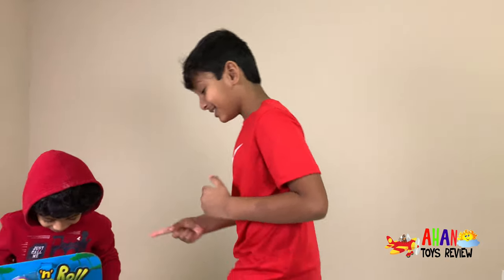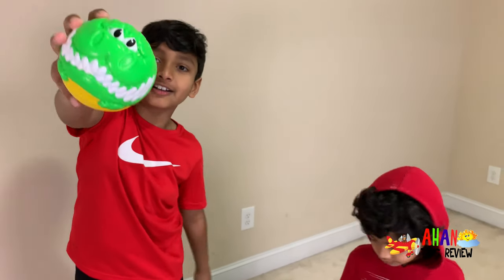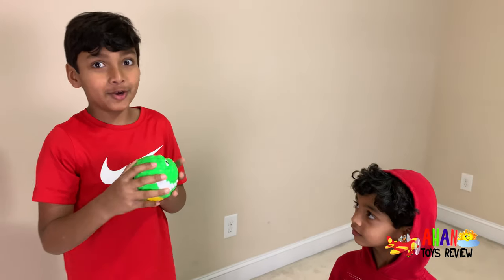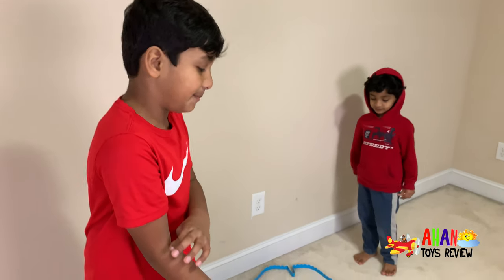CROC N ROLL FAMILY GAME TIME!! SWAMP ROMP - SPIN MASTER!!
This hilarious, fast-paced fun active game keeps everyone who's inside the lily pad ring, on their toes as they try to avoid being attacked by the crazy rolling croc.
How to play: this crock is on a roll! kids jump from Lily pad to Lily pad as they try to dodge the rolling, whizzing, crazy Croc! jump outside the swamp ring or bump into the crock and you lose a Lily pad. The last player standing wins!